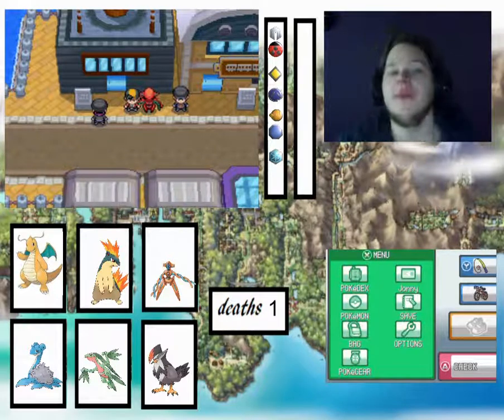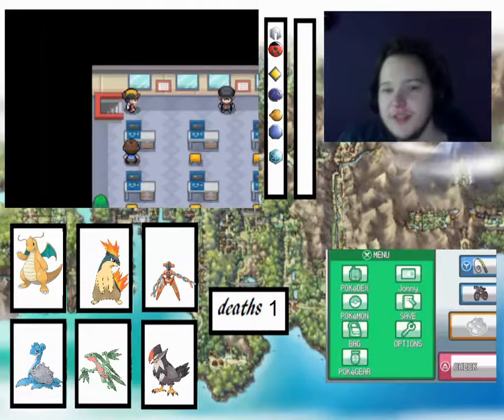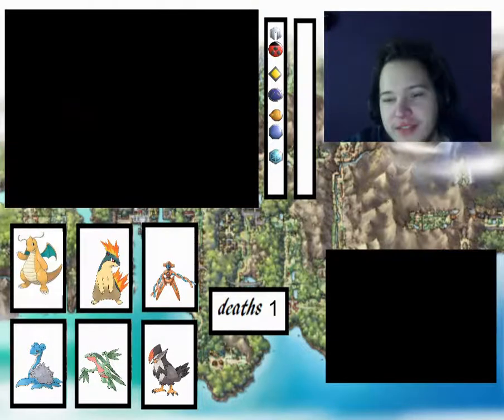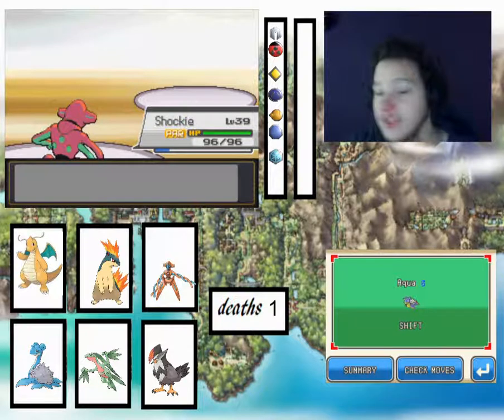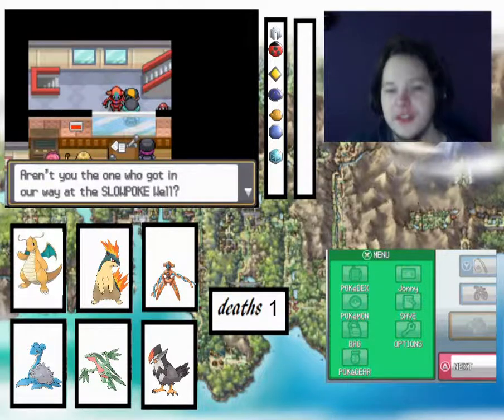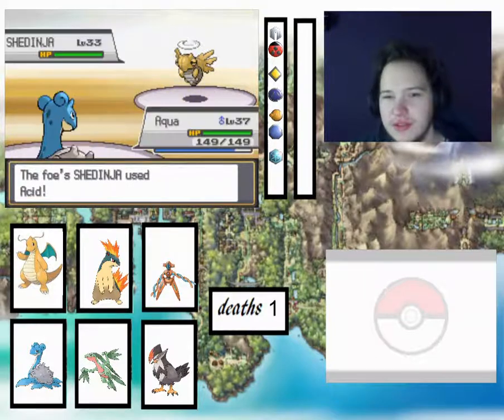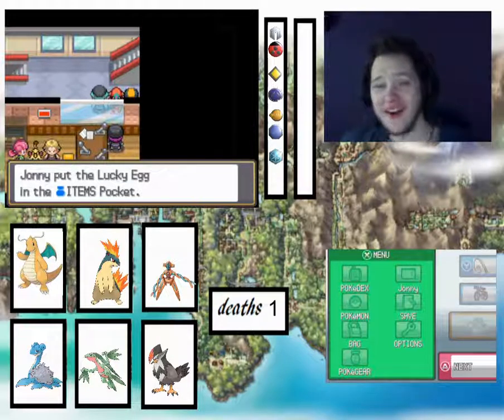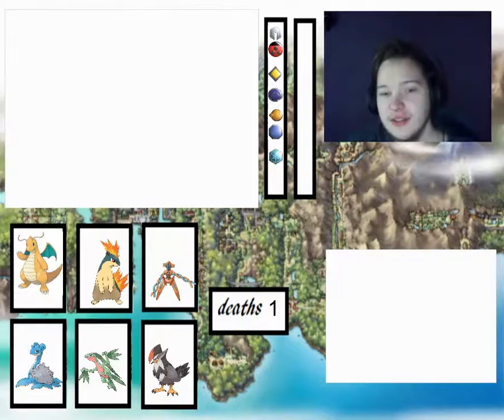Finishing the Radio tower Pokemon Heart Gold Randomizer Nuzlocke Episode 14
no revives
no duplicates
bonus rules
randomized pokemon and move types
randomized abillites
randomized move sets
randomized move power, accuracy, and the pp